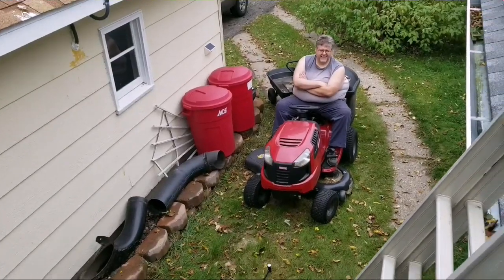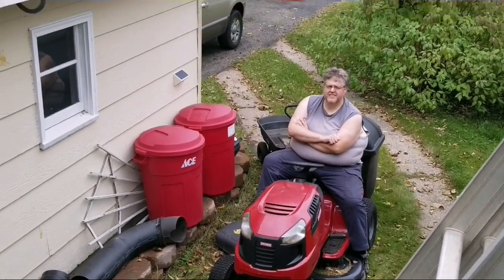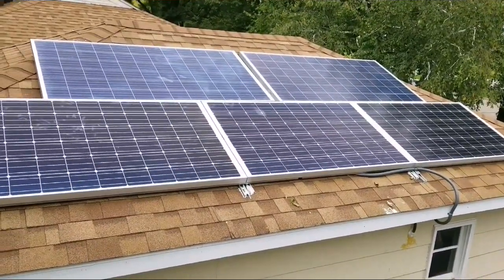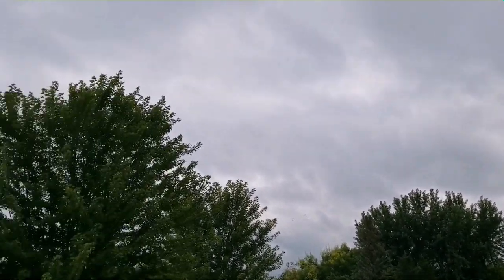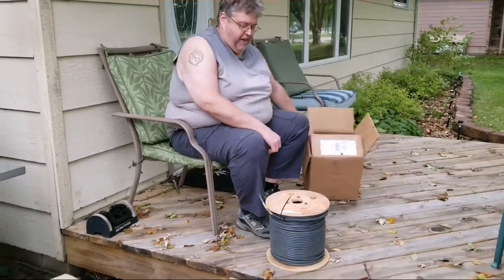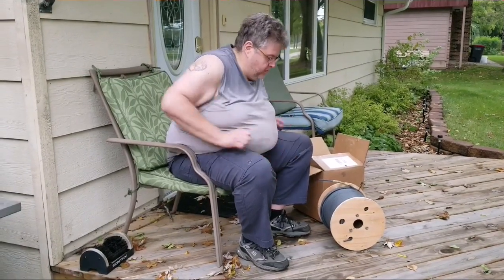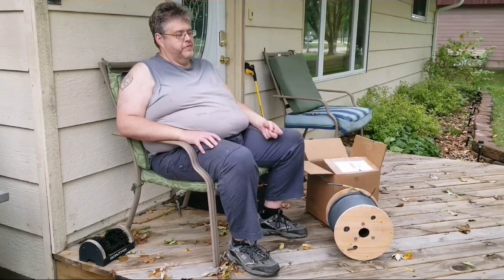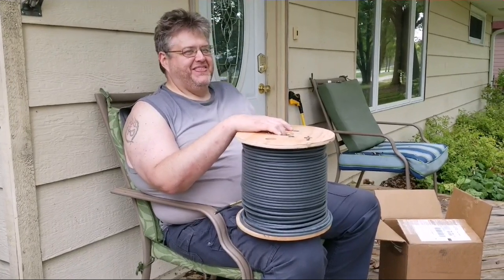HOW TO MOUNT SOLAR PANELS TO THE ROOF WITH A DIY RACK AND DIY WIRING CONBINER BOXES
HOW TO INSTALL AND WIRE SOLAR PANEL: ROOFTOP SOLAR PANELS INSTALLATION